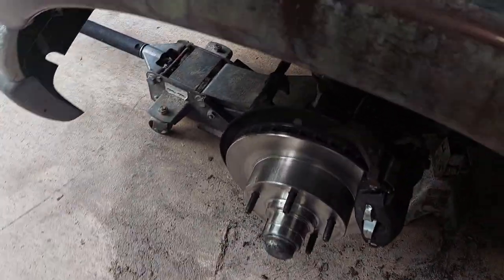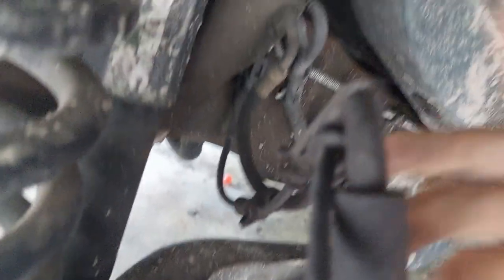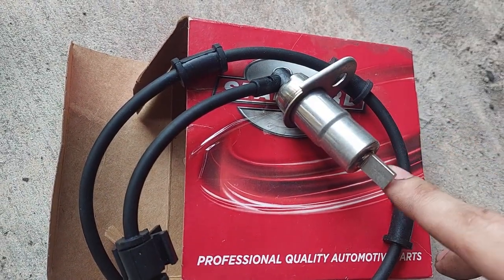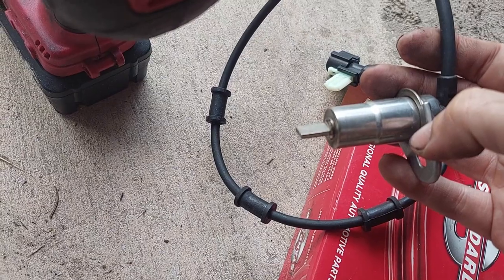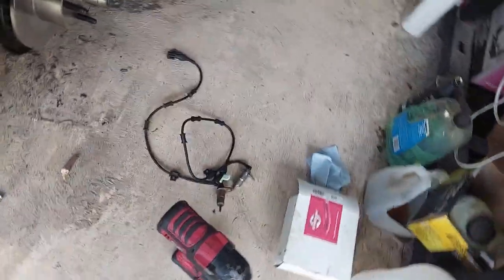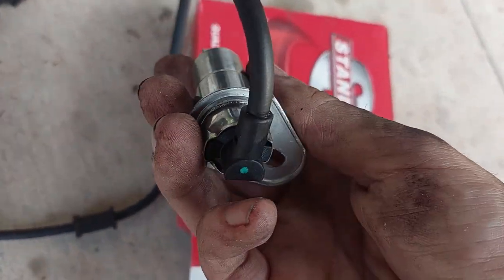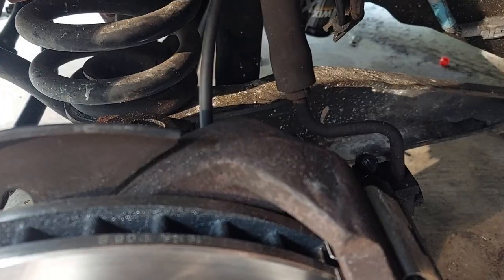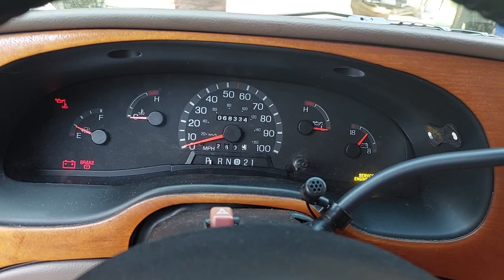Five Minute Fix 36 - Replacing Front Wheel Speed Sensor 1997 Ford E-150 Econoline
Welcome!  In this video I go over how to replace either of the front wheel speed sensors in my 1997 Ford Econoline conversion van named Enigma.  If these sensors don't work, that means no ABS and no Cruise Control, both items that are pretty important.